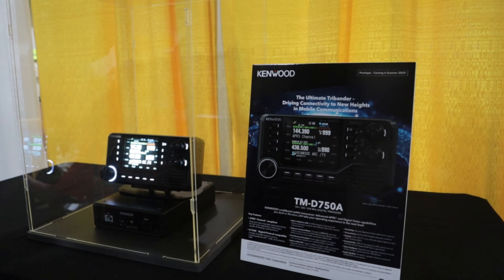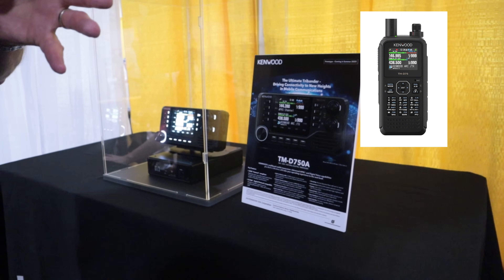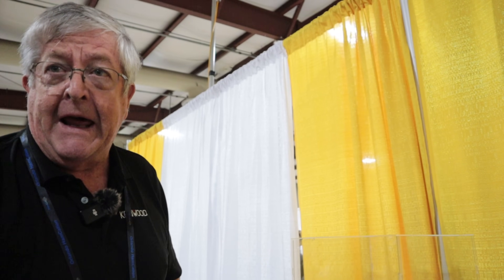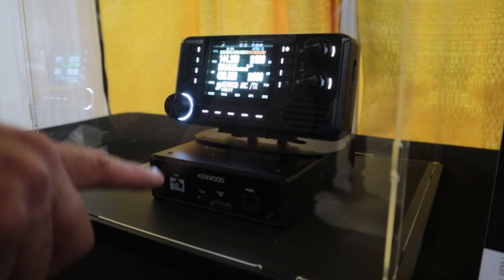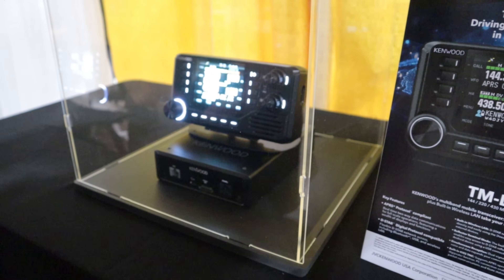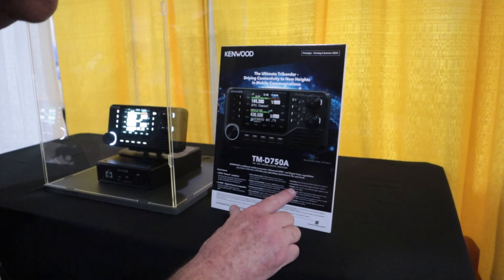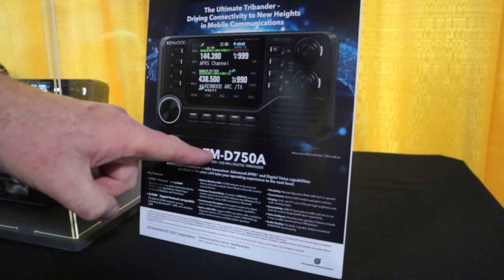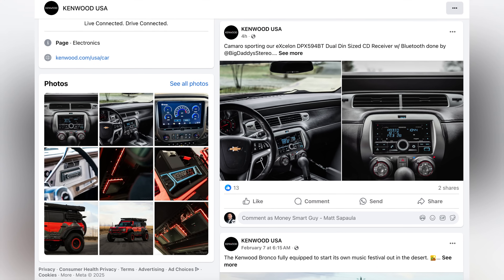NEW! Kenwood REVEALS the TM-D750A Radio at Hamcation 2025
During Hamcation 2025, we got to see the first look (in the USA) at the Kenwood TM-D750A Triband Mobile Radio with APRS and a full KISS TNC.  I am really looking forward to this radio, it will replace one of the radios in my truck...but which one?